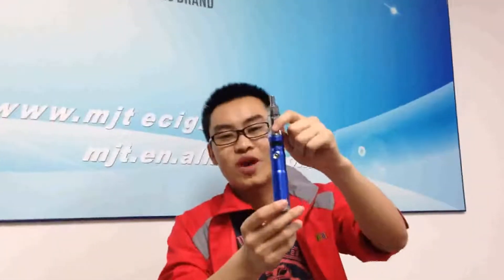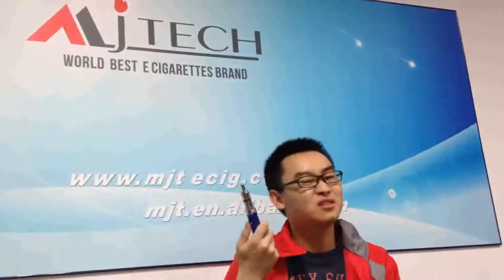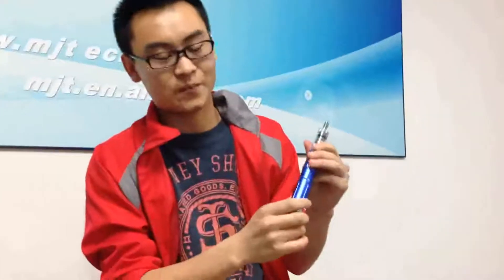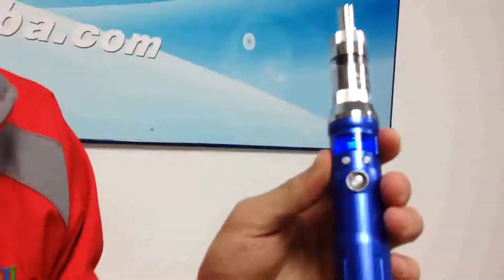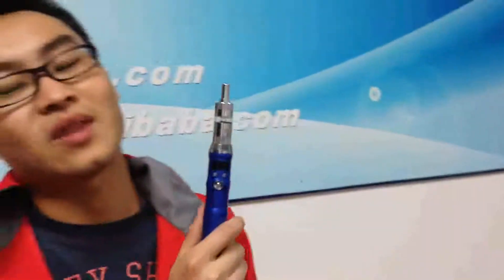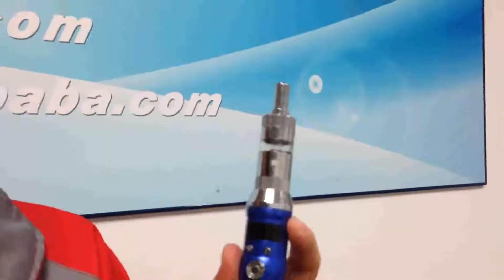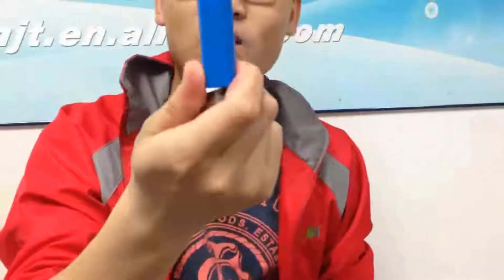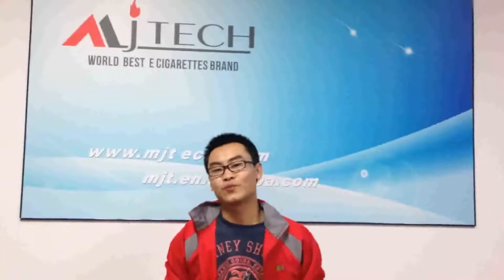M400 Ecig Mod/2200 mAh Ecig Mods/ MJTech E-cigarette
Variable Voltage; 2200 mAh battery; 2.8 ml E-liquid capacity. Smooth hand feel, shining and stylish design.

We have Ecigarette Giveaways and Lucky Draw constantly on Facebook,Twitter,Youtube.Welcome join us.